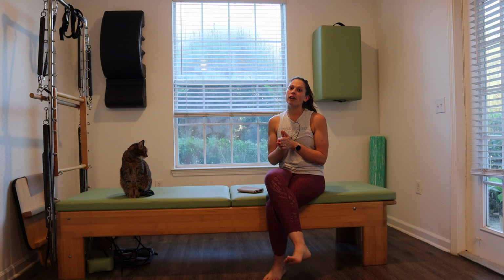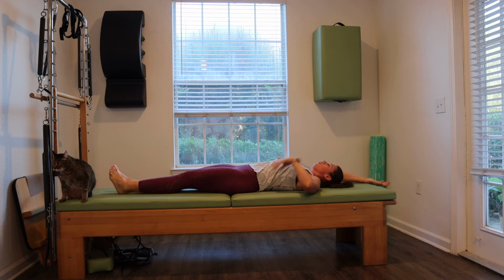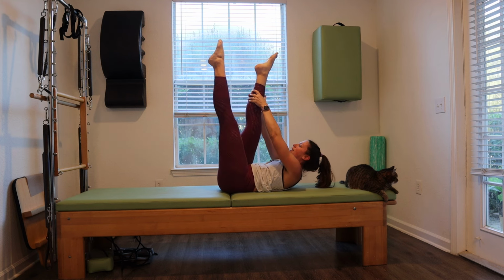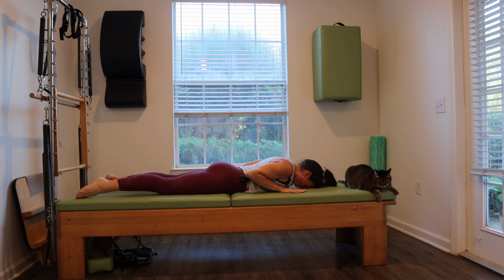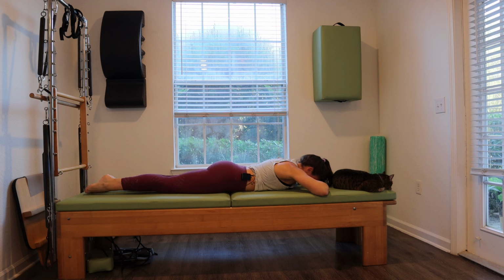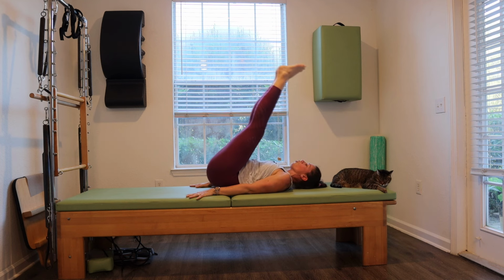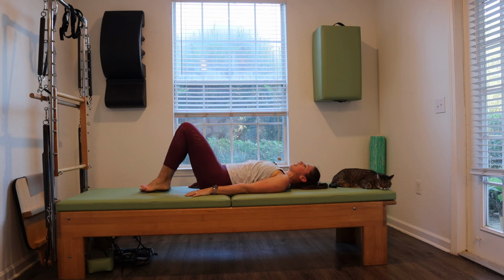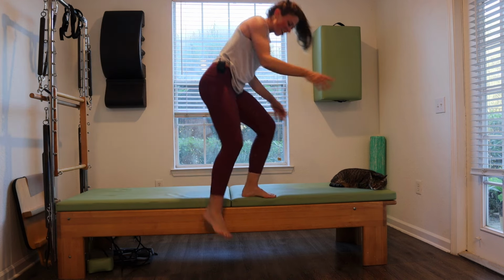EXPRESS classic PILATES MAT session | 30min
Connect and Move with this EXPRESS classical pilates mat session! You just need your beautiful self and gravity;)
There are inversions in this session, but you can always keep your hips down! And added bonus for some...NO KNEELING.

Please honor your body and LET'S MOVE!